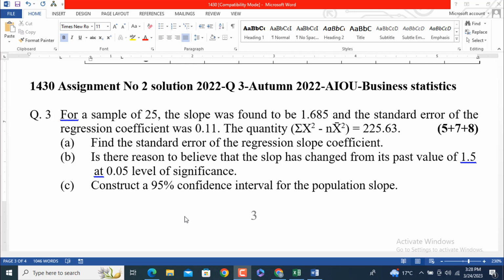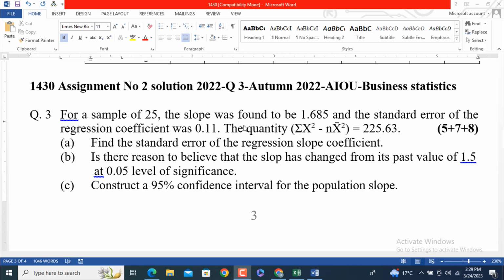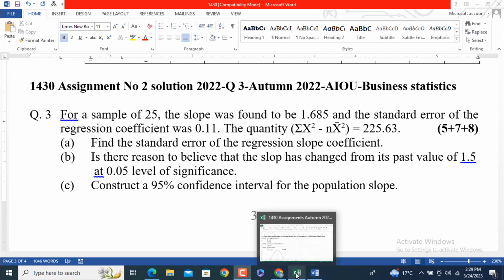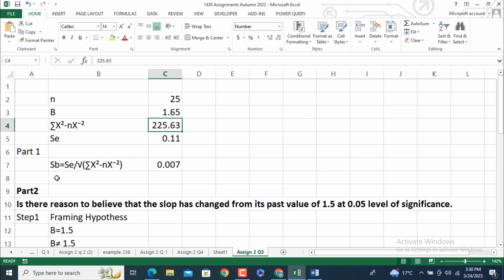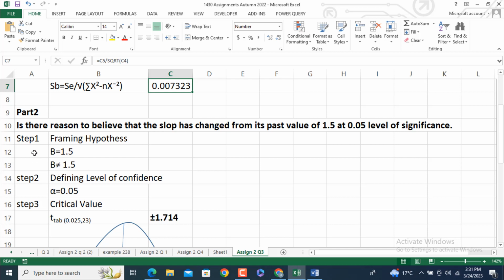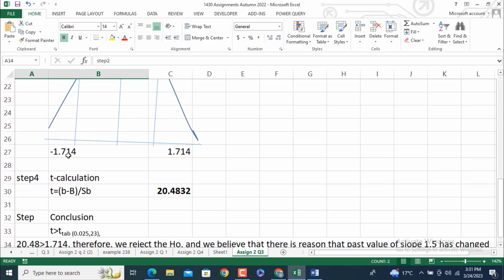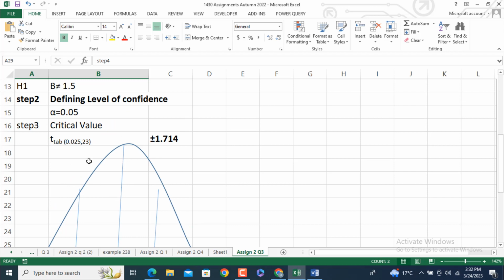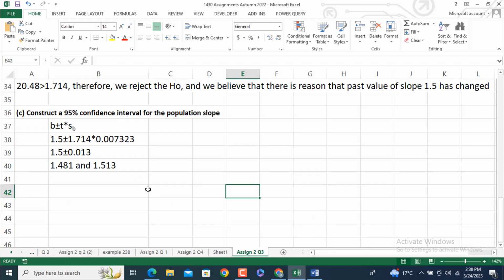1430 Assignment No 2 solution 2022-Q 3-Autumn 2022-AIOU-Business statistics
1430 Assignment No 2 solution 2022-Q 3-Autumn 2022-AIOU-Business statistics

digilearnerspoint, 1430 Assignment No 2 solution 2022, 1430 Assignment No 1 solution 2022, Autumn 2022, 1430 assignments solutions, aiou assignments solutions, aiou, allama iqbal open university, business statistics, tandard error of the regression slope coefficient, standard error of the regression coefficient, standard error of estimate, aiou old papers,

Questions 3
For a sample of 25, the slope was found to be 1.685 and the standard error of the regression coefficient was 0.11. The quantity (ƩX2 - nX̄2) = 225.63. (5+7+8)
 (a) Find the standard error of the regression slope coefficient.
 (b) Is there reason to believe that the slop has changed from its past value of 1.5 at 0.05 level of significance.